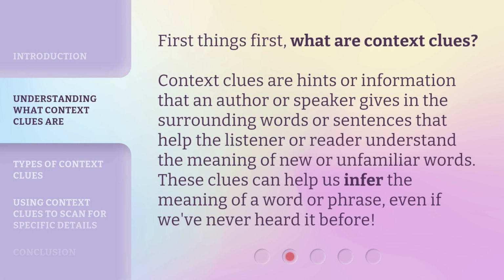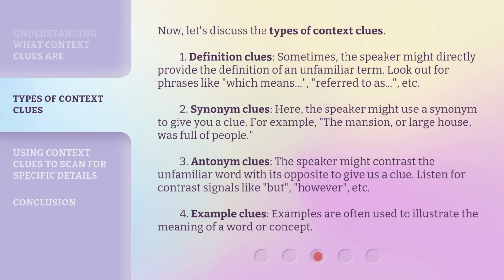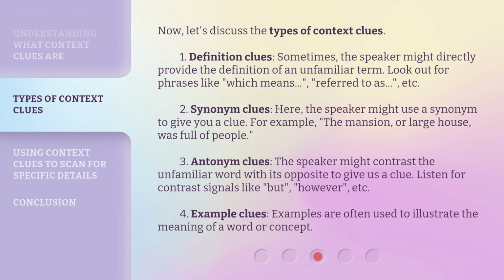English Learning: Mastering Context Clues for Better Listening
Mastering Context Clues: Enhance Your English Listening Skills • Learn how to use context clues to improve your English listening skills and understand unfamiliar words. Discover the different types of context clues and how to scan for specific details in conversations, speeches, podcasts, and movies.

00:00 • Introduction - English Learning: Mastering Context Clues for Better Listening
00:38 • Understanding What Context Clues Are
01:02 • Types of Context Clues
01:56 • Using Context Clues to Scan for Specific Details